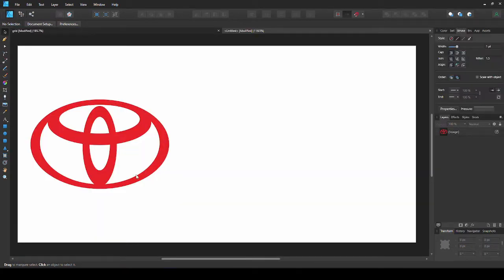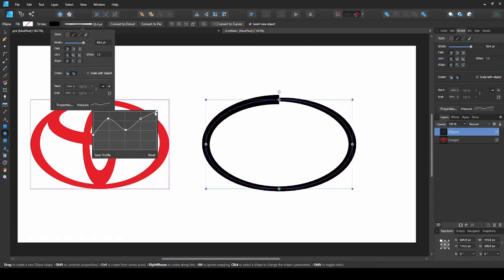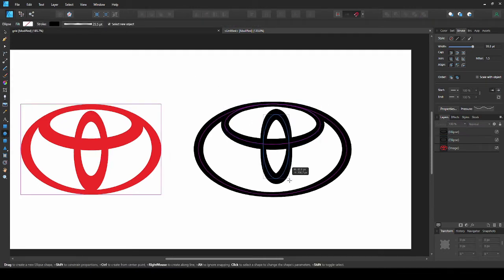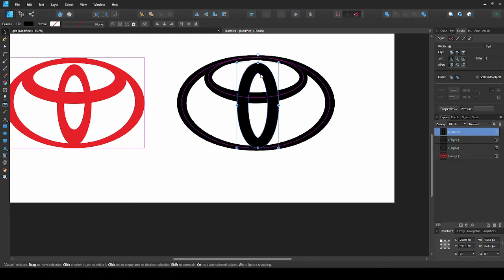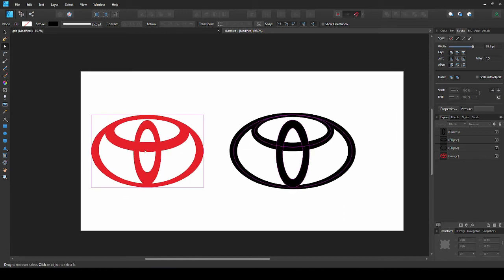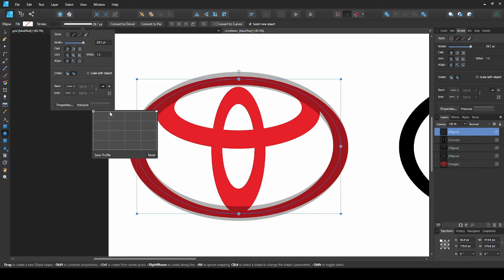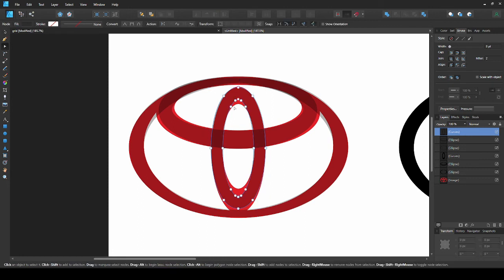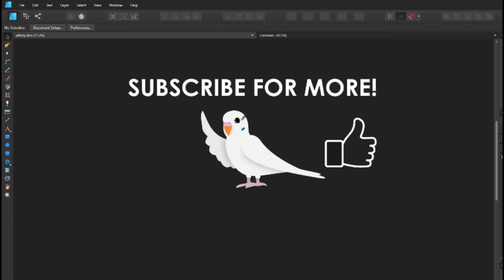HOW TO MAKE A LOGO | AFFINITY DESIGNER | CHANGING PRESSURE | EASY TO FOLLOW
Hi, I'm Janni! In this video I'll be teaching you 2 ways to make a logo!